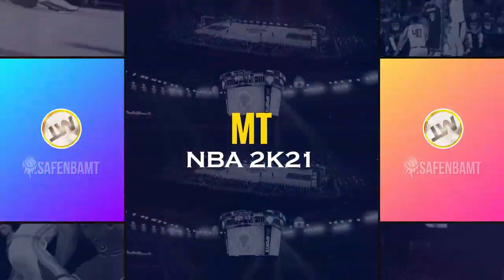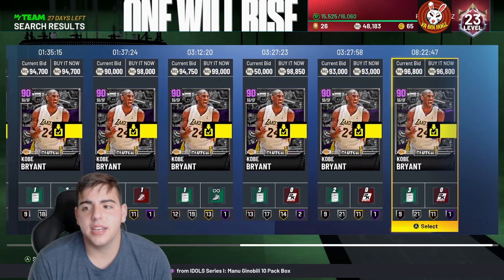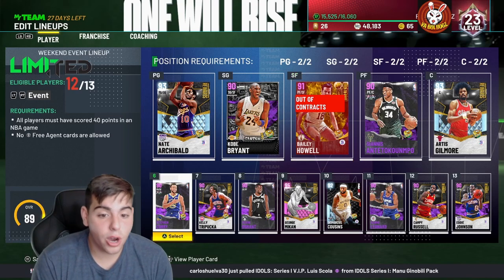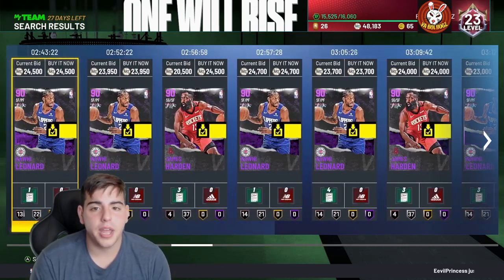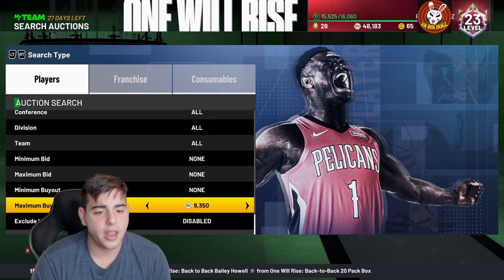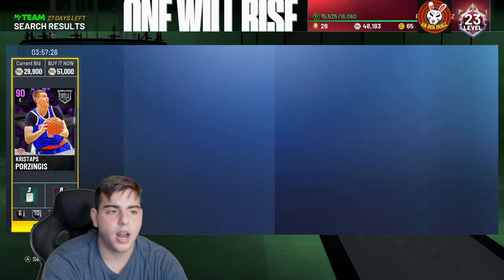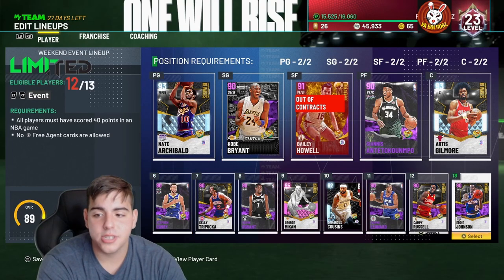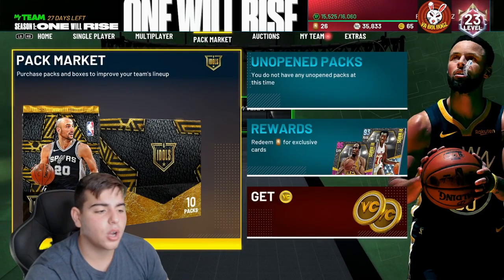HOW I MADE OVER 100K MT IN UNDER AN HOUR! TOP INVESTMENTS! | NBA 2K21 MY TEAM